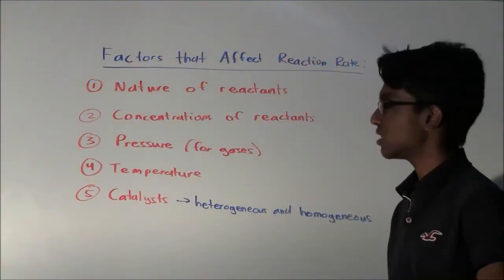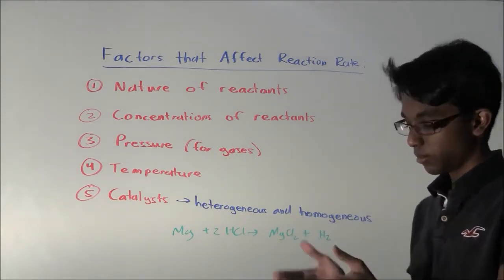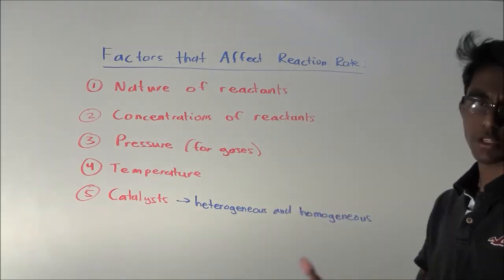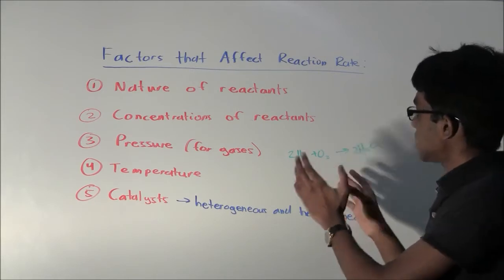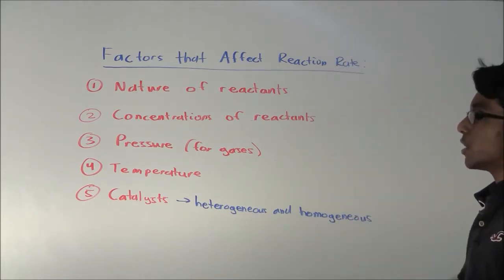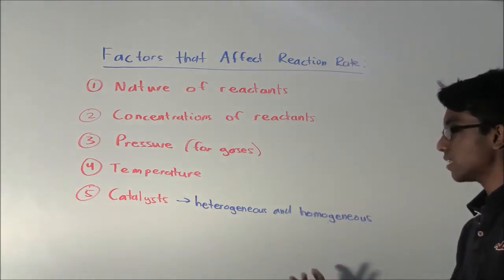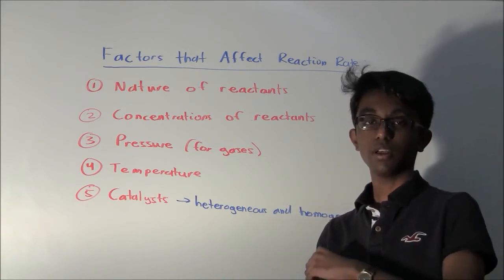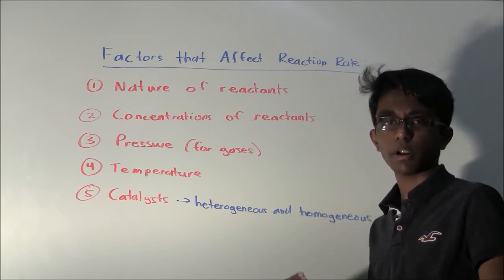AP Chemistry: Factors That Affect Reaction Rate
In this video, Shreyas discuses five factors that increase the rate of a reaction.